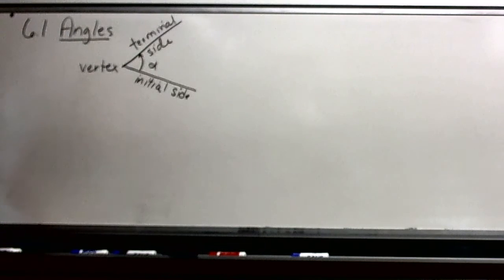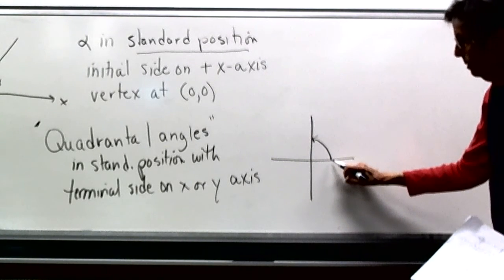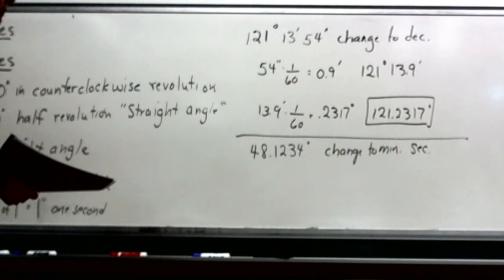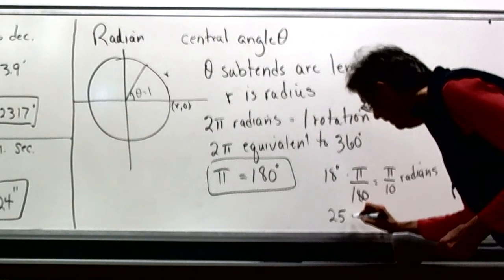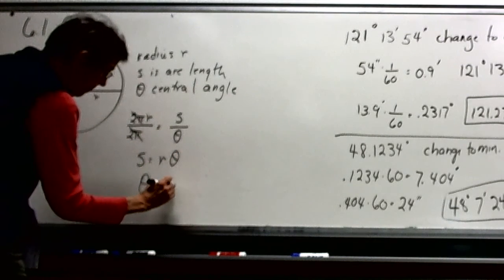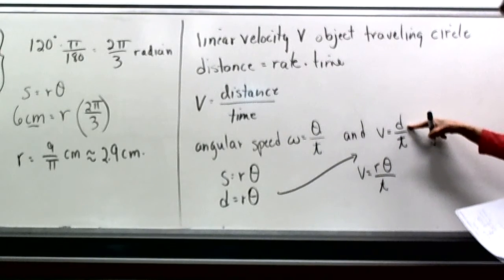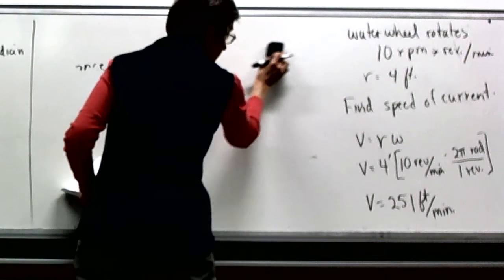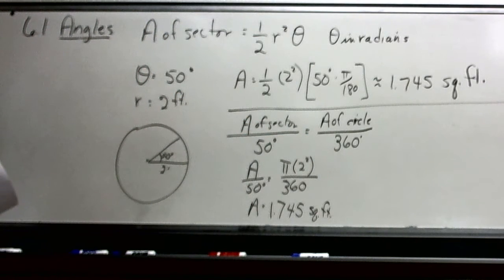MAT Section 6.1